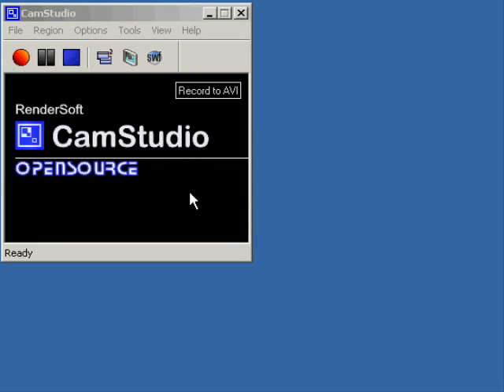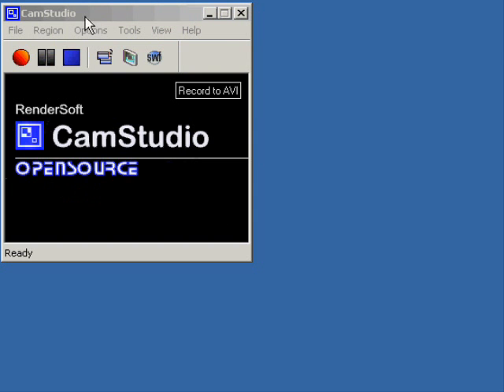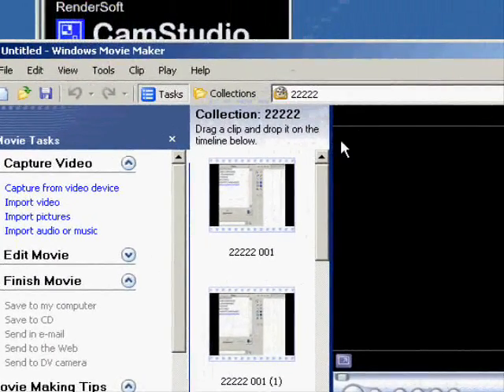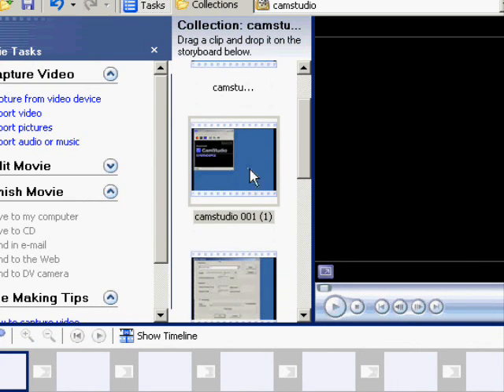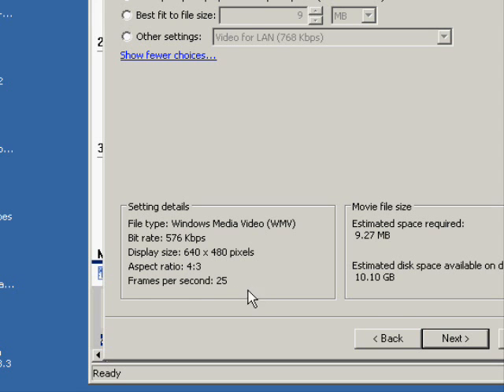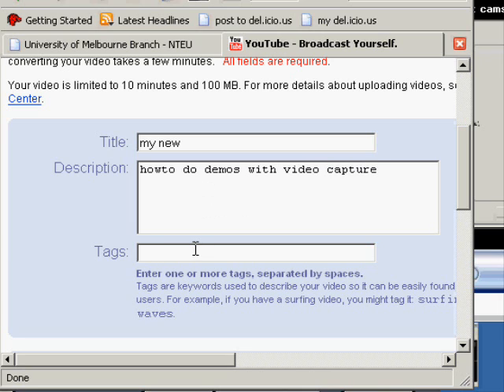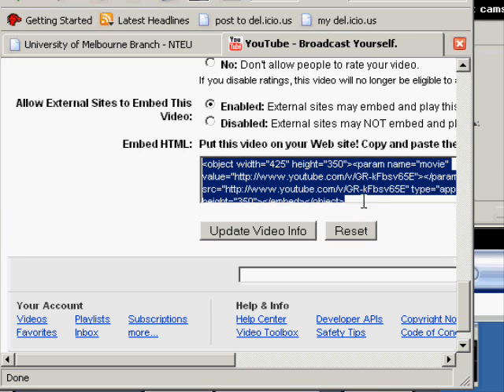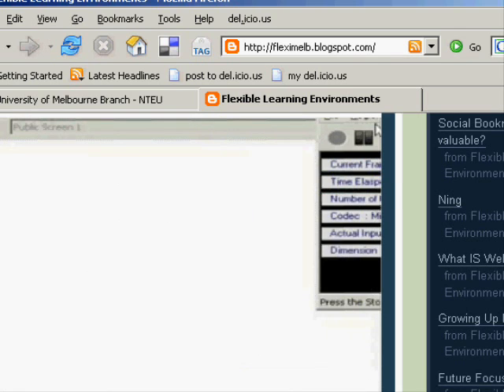How to capture from the screen using Cam studio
How to use Camstudio to screen capture to blog